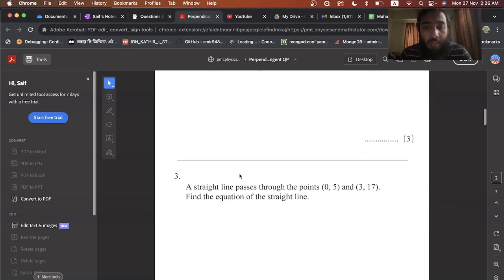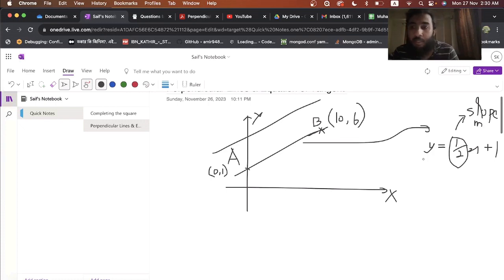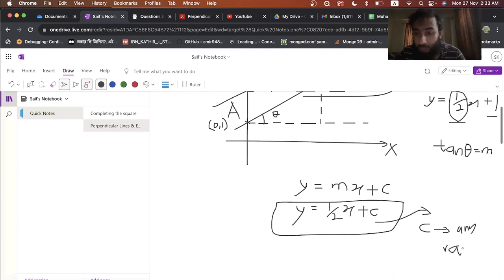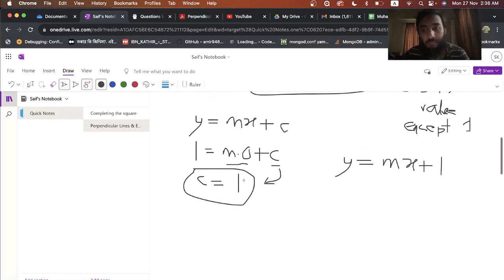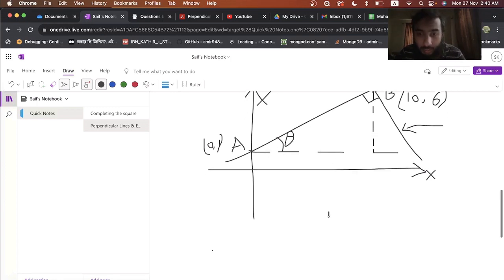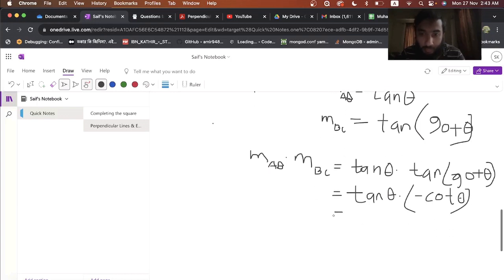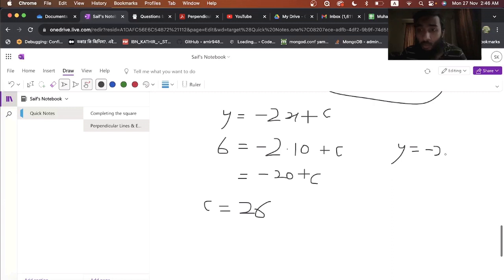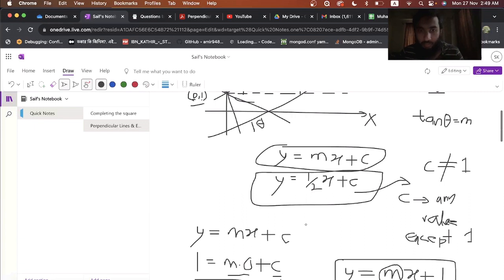Perpendicular Lines & Equation of Tangent PART 1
In this video, I go through a new geometric topic covering the concept of perpendicular straight lines, slopes of straight lines problems associated with these geometric concepts.